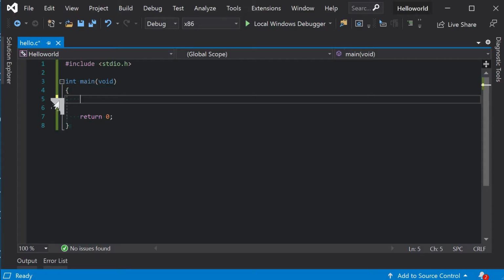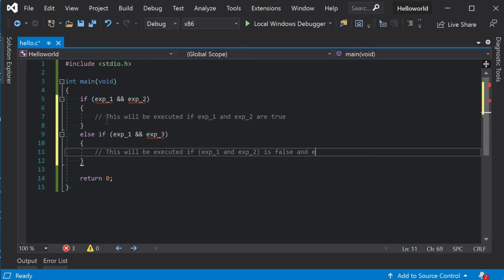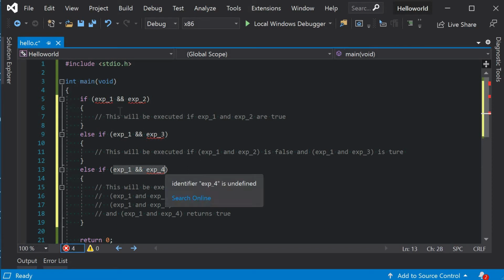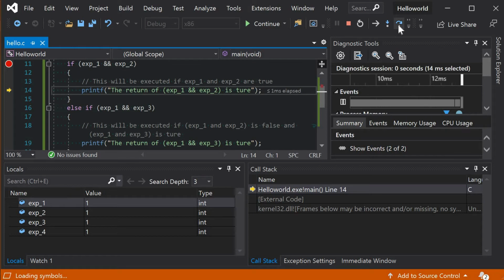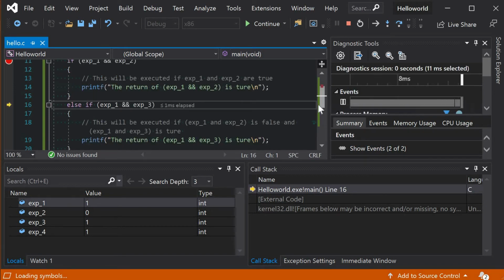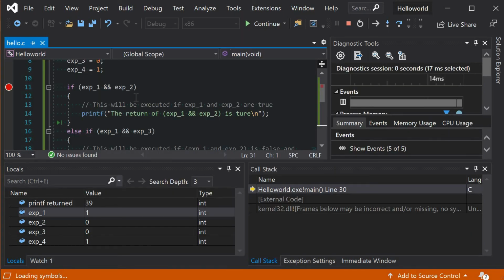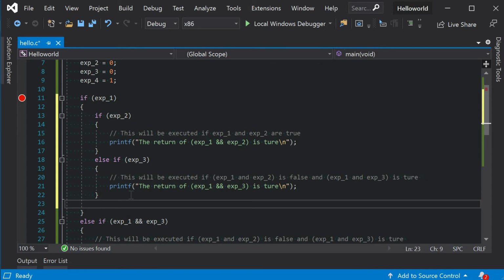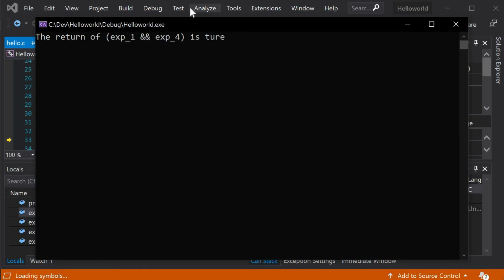Nested if-else structure (EP 10)